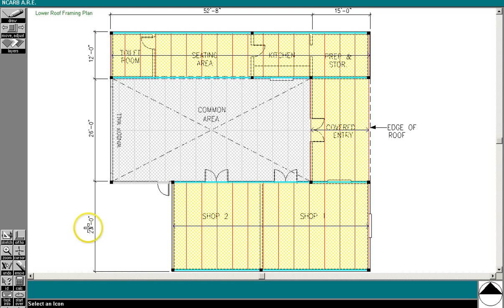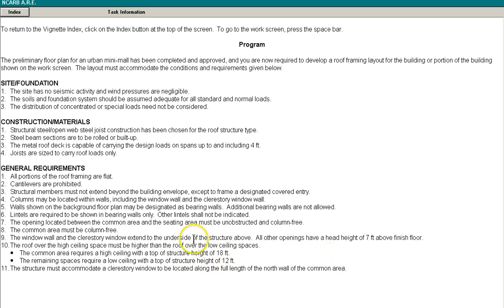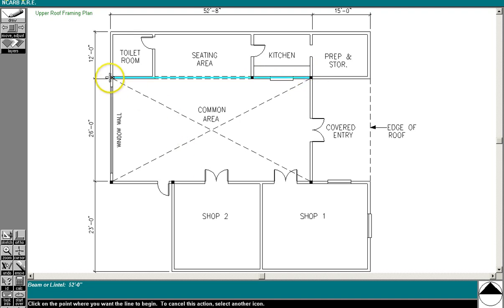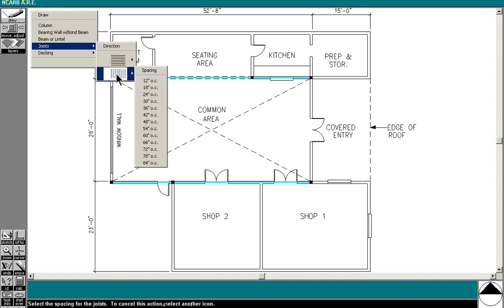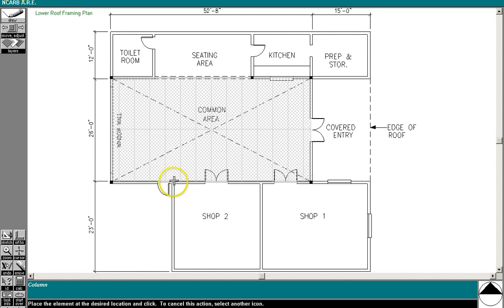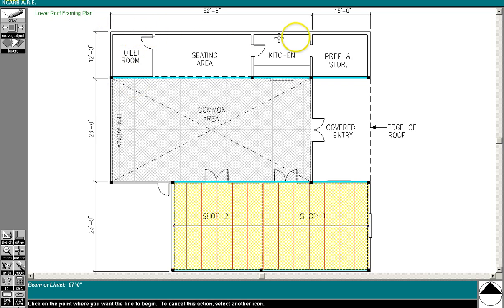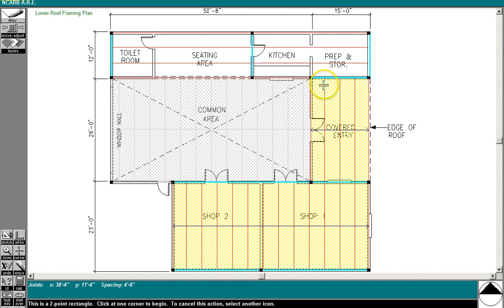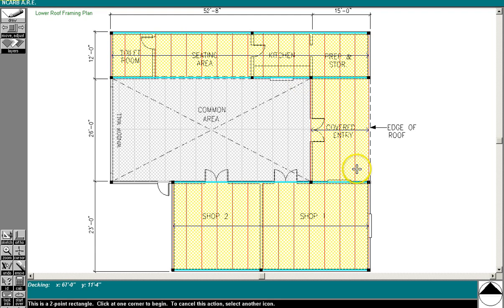ncarb structural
A tutorial on how to pass the NCARB (ARE) Structural Vignette.